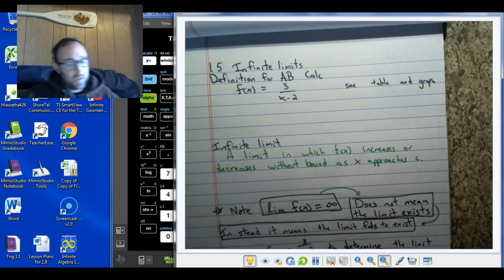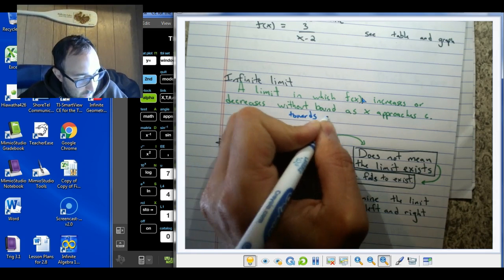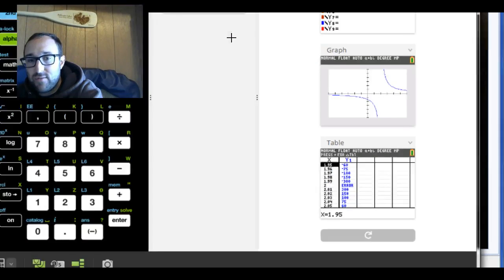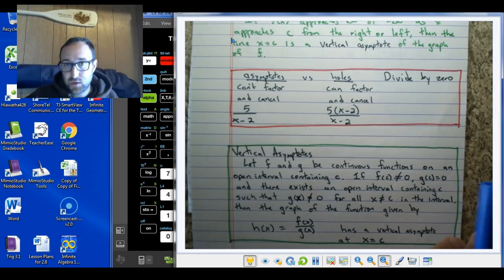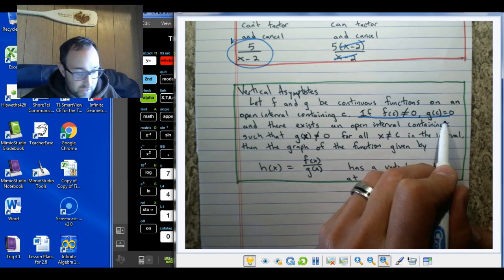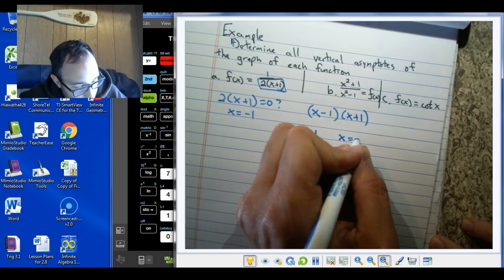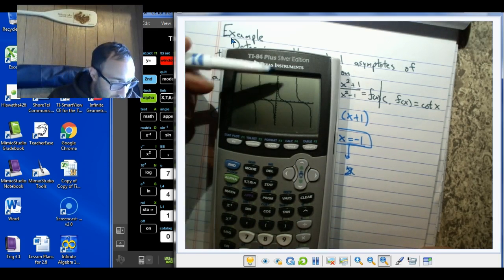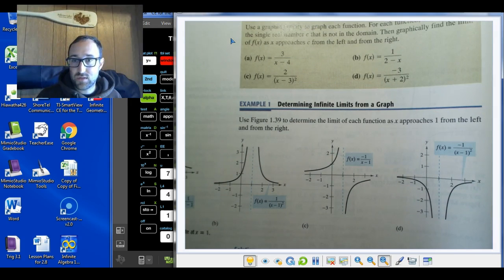1.5 Infinite limits and vert asymptotes